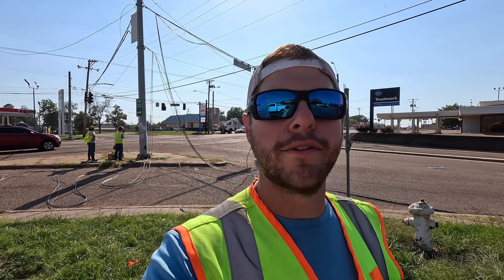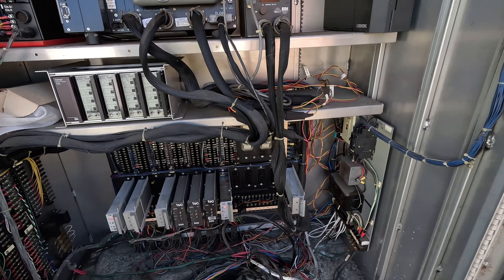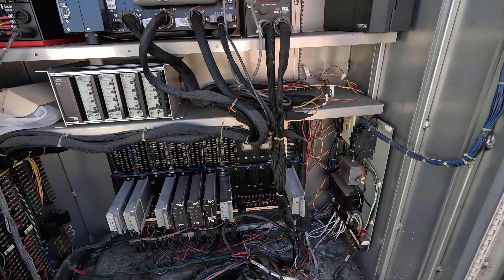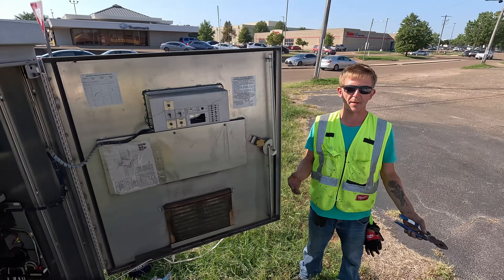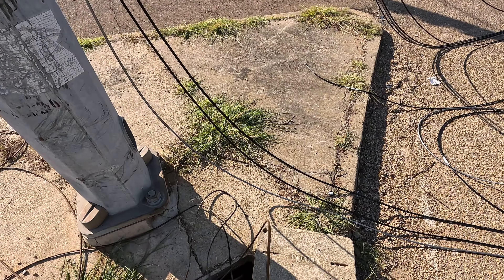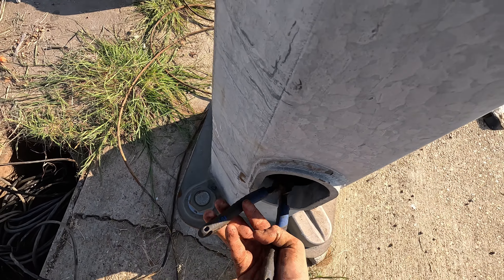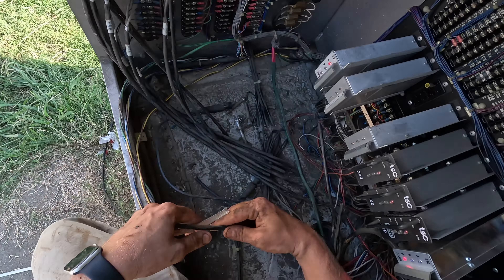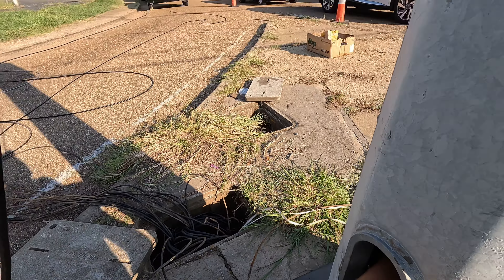Pulling Cable In Americas Most Dangerous City!!